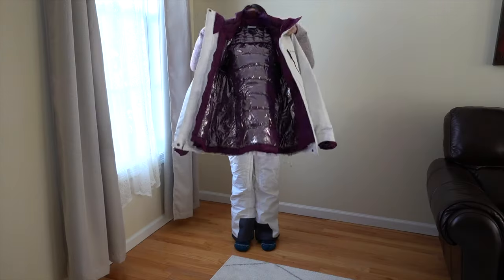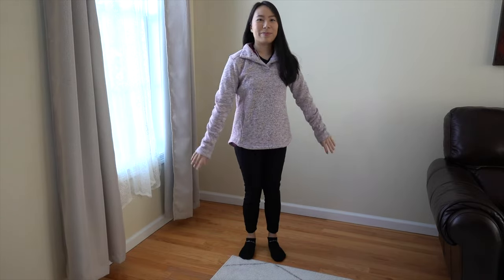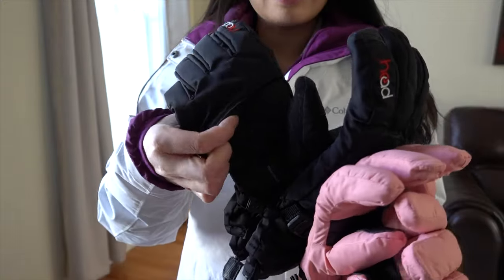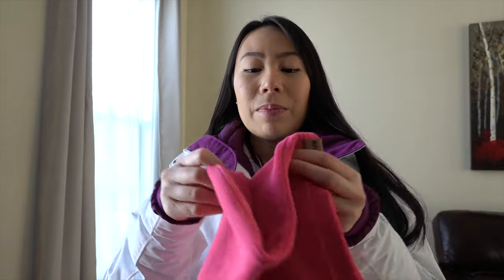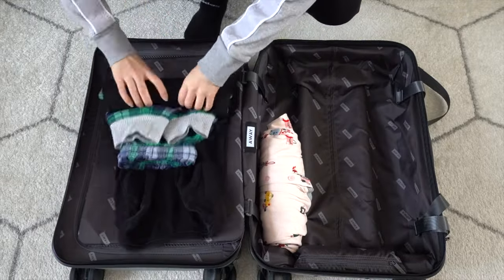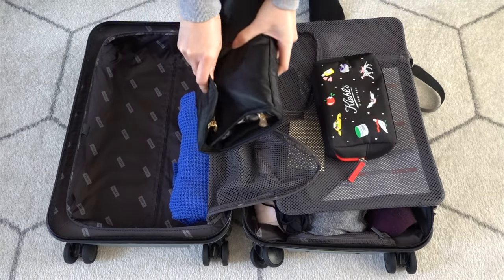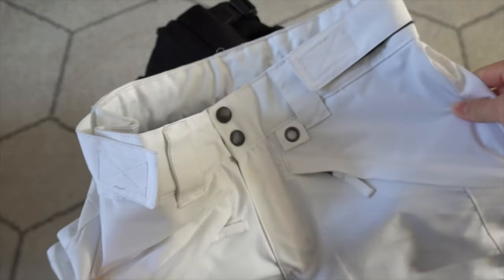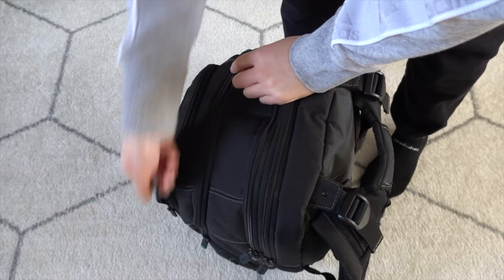WHAT TO WEAR Skiing & HOW TO PACK For a Ski Trip!❄️ || Dressing & Packing Guide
Hey there! I went on a skiing and snowboarding trip and packed for 3 days (2 days of skiing). This video also shows what to wear for skiing and how to dress in all the layers. My opinions/advice on ski gear and snow clothes are based on my experiences over the years.

0:00 What to Wear
1:01 What Accessories
1:58 How to Pack for a Ski Trip

This video was inspired by some of my friends who have never been skiing or snowboarding before and needed advice!

Since I bought these clothes and accessories over the years, I linked the exact products if possible and if not, I linked their current alternatives—I noted which ones if so.*

ACCESSORIES🎿
Ski Goggles:
(I have the A2-white Frame Pink Lens(21%))
*See Helmet section for another goggles option that comes with a helmet

Helmet:
(I ended up buying this helmet + goggles set a few months after!)

Neck Gaiters:
(I bring one for each day I’m skiing)
- Rose Pink Neck Gaiter (also multiple colors)
- Pink balaclava (also in black & grey)
- Pink Neck Gaiter/Hat Combo (also in blue & grey - I didn’t wear this yet)

Gloves:
(I bring a pair for each day I’m skiing in case they get wet!)
- Pink Columbia Gloves: I wear kids size L (Amazon/Dick’s/Columbia)
- Black HEAD Gloves: I wear Juniors size L (from Costco - good quality for the price)

Mini Backpack - I wore a mini backpack to carry some of my things and forgot to include it!

CLOTHES ⛷
Ski/Snow Jacket:
(I wear Columbia’s Women’s Nordic Point III Interchange Jacket in Size XS, not available anymore, here’s a similar Columbia jacket w/ Omni-Heat):

Ski/Snow Pants:
Women’s (I wear XS Short)

Ski Socks Wool Blend:
(I always wear Smartwool ski socks, video pair is from EMS years ago)
Women’s (my other pair in purple)

Base Layer Top:
(mine = TJMaxx)
these are amazon alternatives:

Base Leggings:
(Ankle length is best with thicker ski socks. I size up to Medium and fold the top band down for these)
Ankle (Amazon/TJMaxx)
Regular (Amazon/TJMaxx)

Second Layer Top:
(mine = Old Navy years ago)
Old Navy’s cropped style this year:
Amazon alternative of mine:

Fleece Layer:
(mine = KYODAN Outdoor Sweater from TJMaxx)
Amazon alternatives:

PACKING GEAR📸
Backpack: my company gave me this backpack when I started my career, this is the model if you are interested

Optional:
Hand warmers: 5pairs / 20pairs
GoPro Harness I use while skiing
GoPro I use